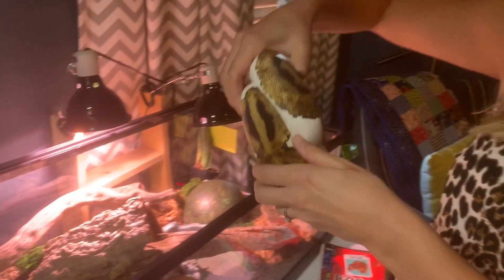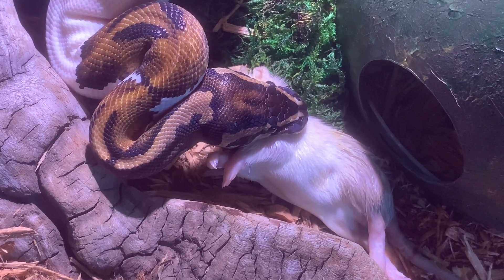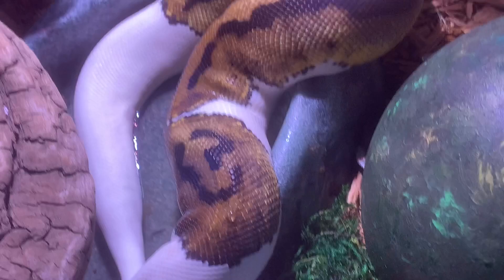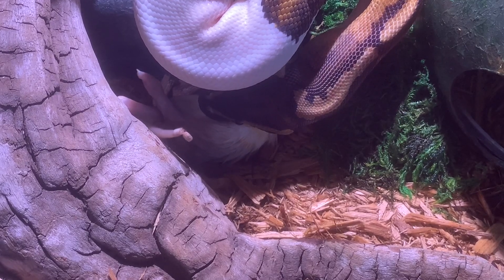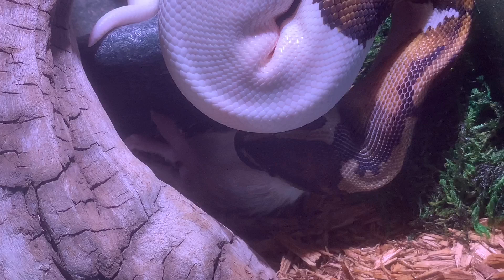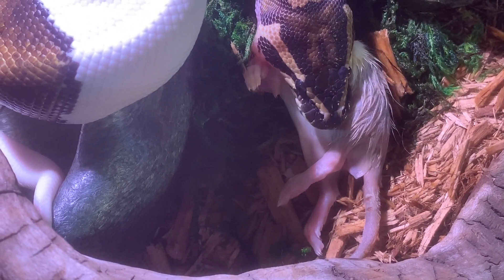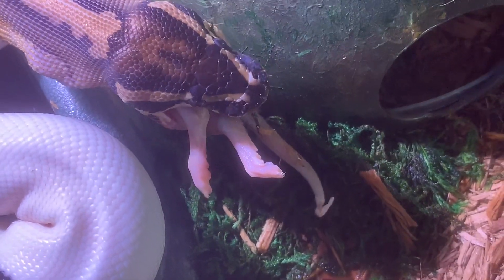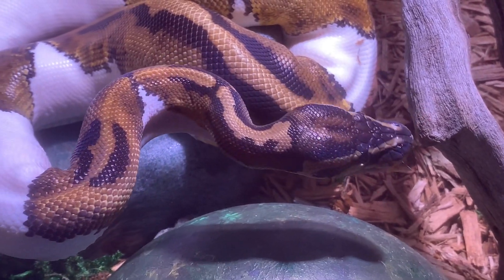Ball Python snake eating a mouse...So Fascinating and educational at the same time!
My niece has a pet ball python snake and I was so interested in how it eats its prey. I decided to film for educational purposes as I find it simply amazing how nature works! I realize this video has nothing to do with dentistry but wanted to share it with all of you.